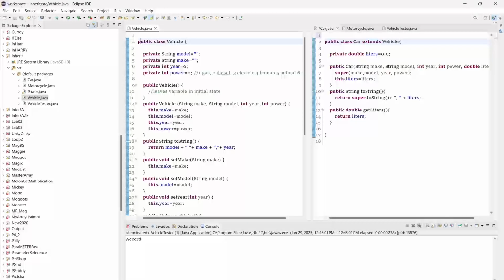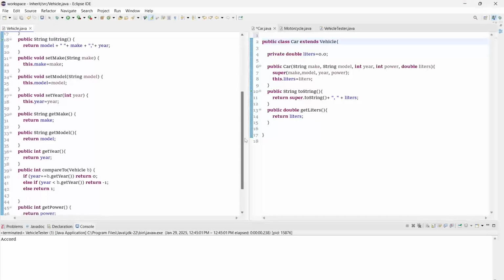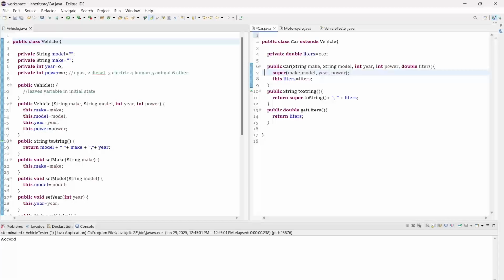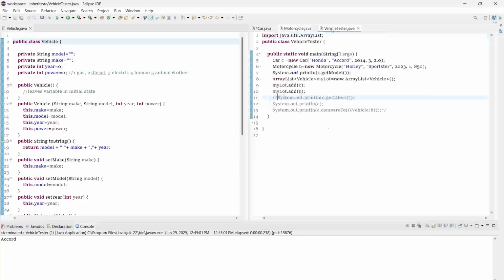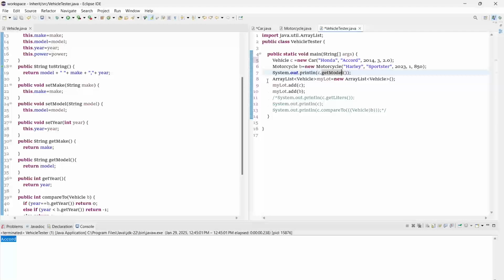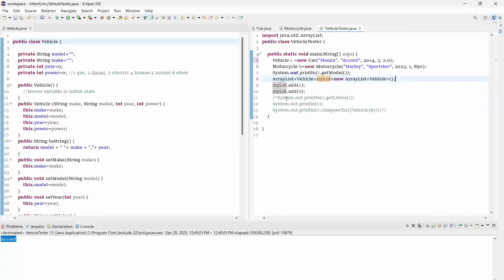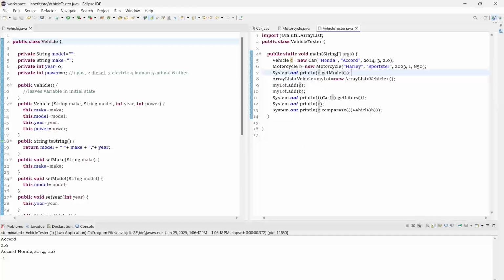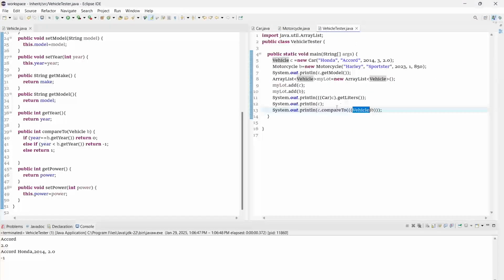Inheritance in Java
This video follows the example of a Vehicle parent class with Car and Motorcycle child classes. It covers concepts like the this and super keywords, method overwriting, polymorphism, static and dynamic binding and class casting.